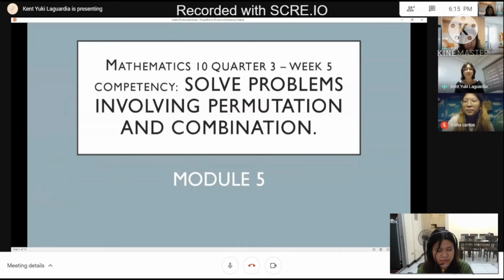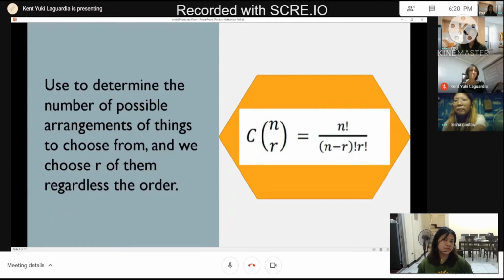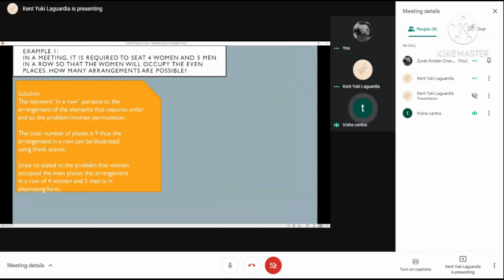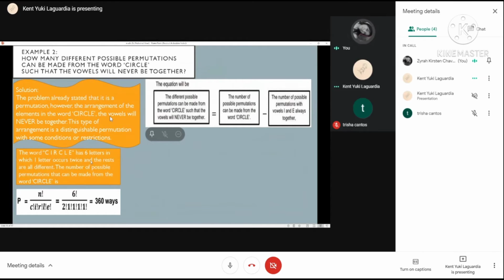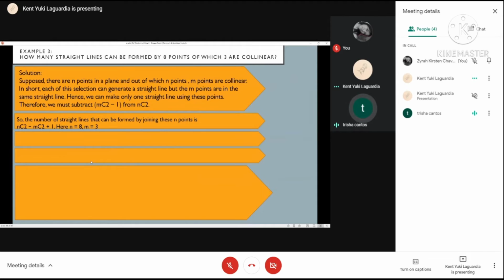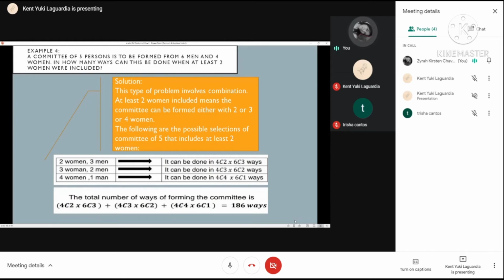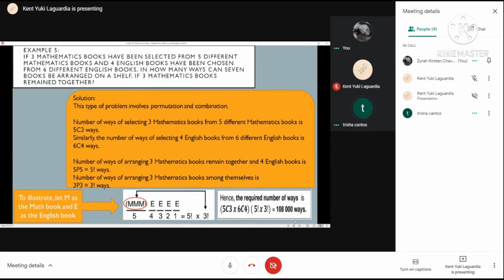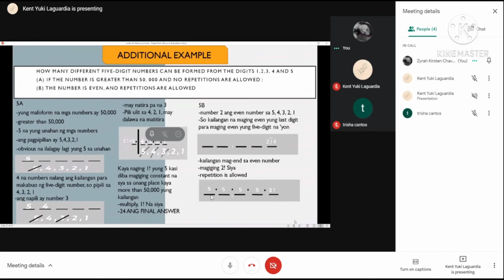MATHEMATICS 10uarter 3 – Week 5Competency: Solve problems involving Permutation and Combination.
Project 'to sa Math ; )